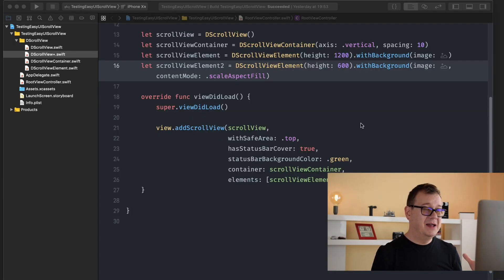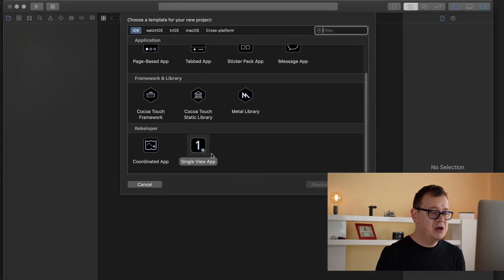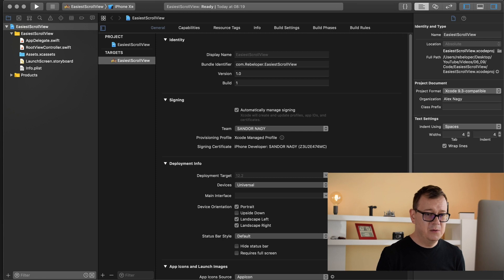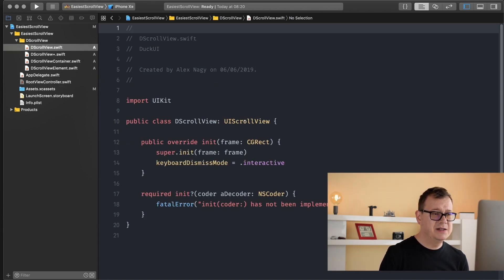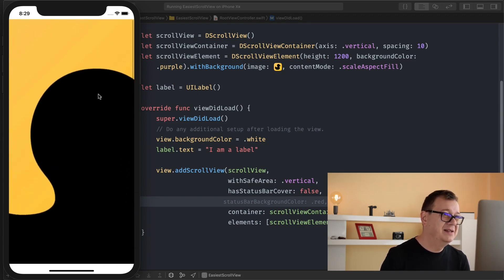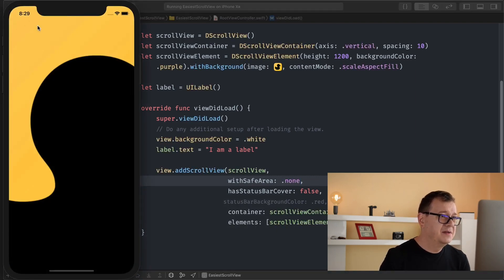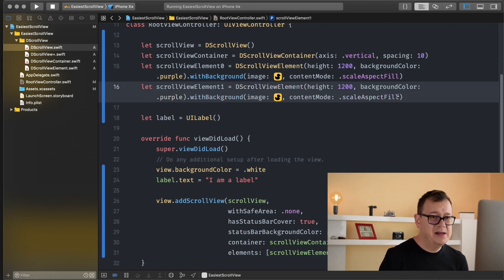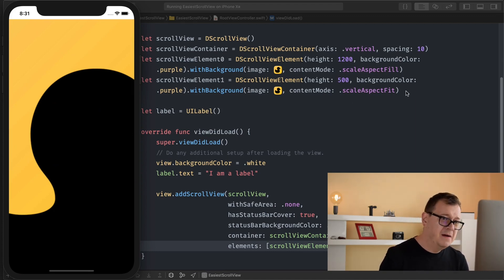Scroll View Swift (EASIEST EVER!)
Learn Scroll View in Swift!

Have you ever wondered how to use ScrollView? Well you're in luck, because in this ios swift tutorial I will talk about scroll view ios.

Knowing scroll view is a must have in your iOS tool belt. Today you will learn how easy it is to master UIScrollView.
In this uiscrollview tutorial I will talk about uiscrollview autolayout, horizontal scrollview swift, react native scrollview example, react native scrollview not scrolling and uiscrollview in general. I will share everything about auto layout in this ios development tutorial for beginners.

Rebeloper is here to help you learning app development with awesome xcode project. This xcode uiscrollview tutorial is part of an ios app development course.

Let’s dive into this uiscrollview ios tutorial, keep on watching!
→ Useful Links →